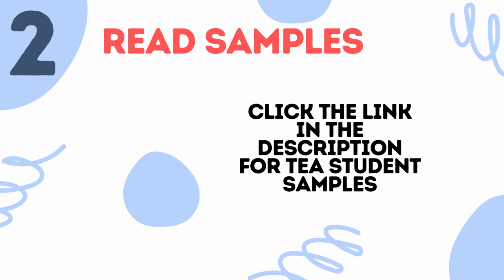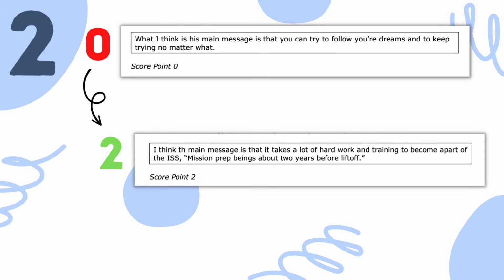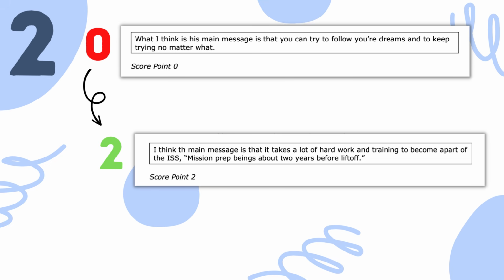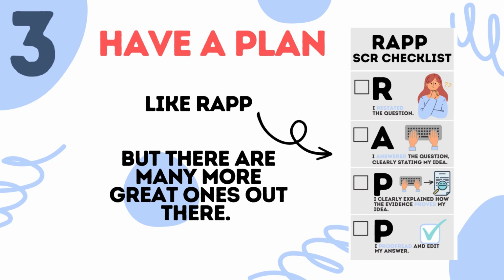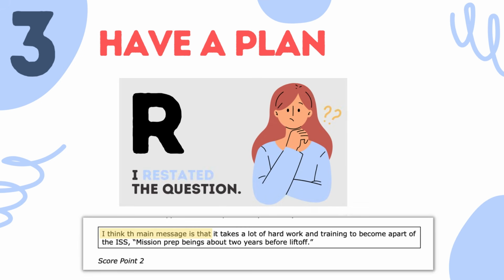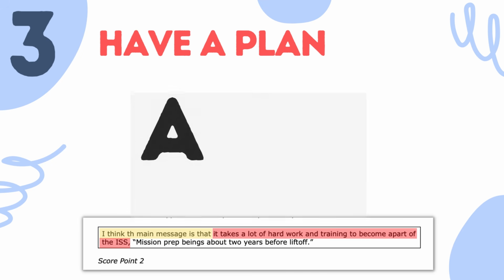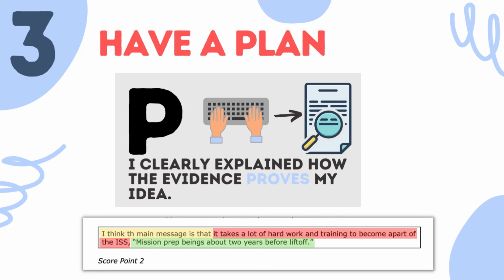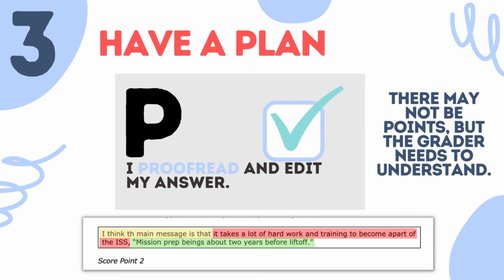3 Tips to Help Students on STAAR SCR Questions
Are you worried about the short constructed response questions on the new STAAR 2.0 Test?

Here are 3 tips to help students succeed on SCR questions.